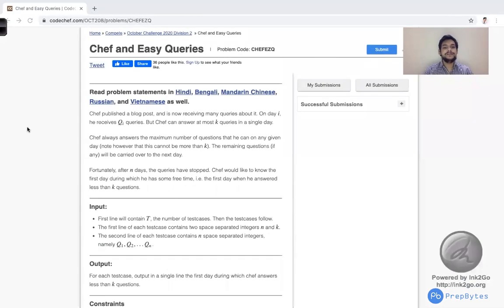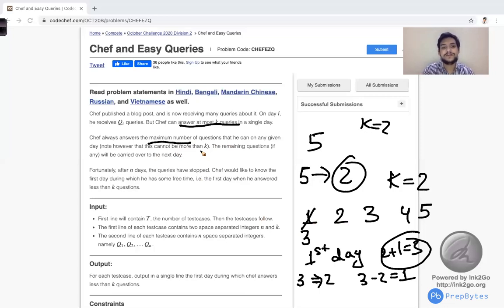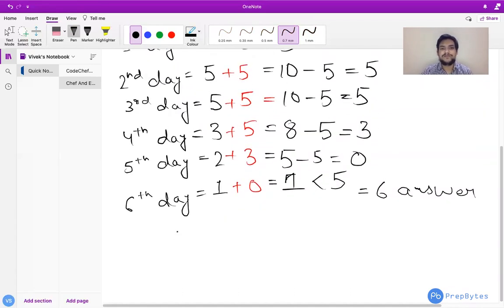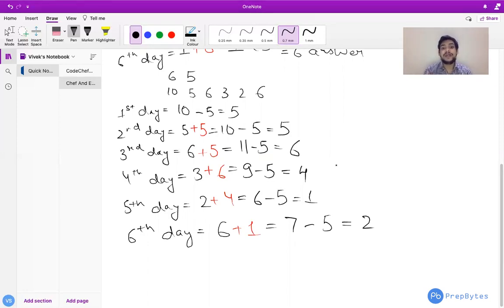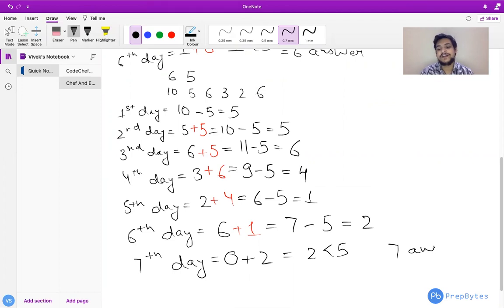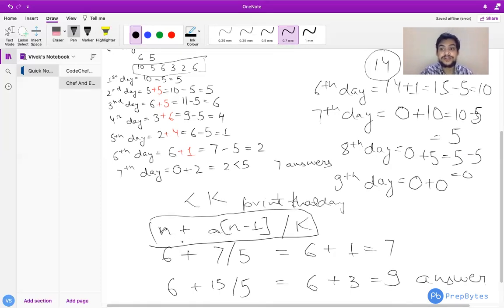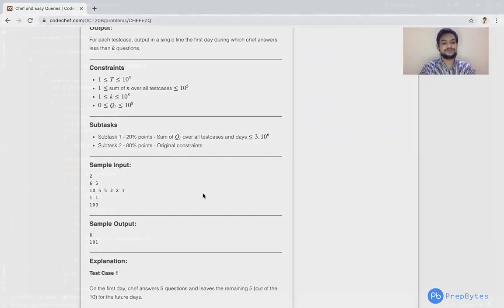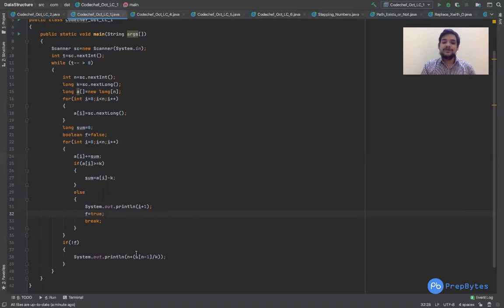CodeChef October Long Challenge 2020 | Chef and Easy Queries | CHEFEZQ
CodeChef October Long Challenge
Problem Name: Chef and Easy Queries
Problem ID: CHEFEZQ

Pre-requisite - Observation, Loops